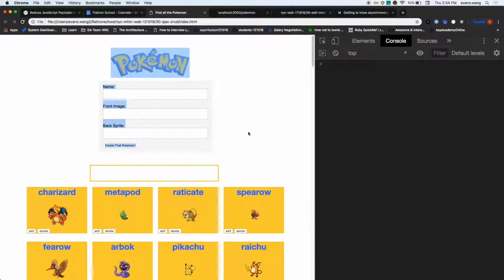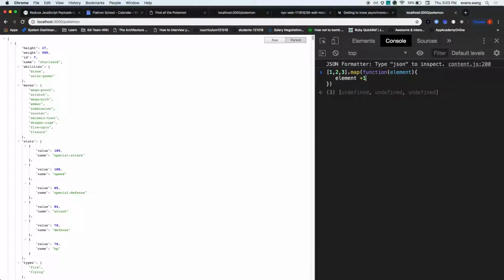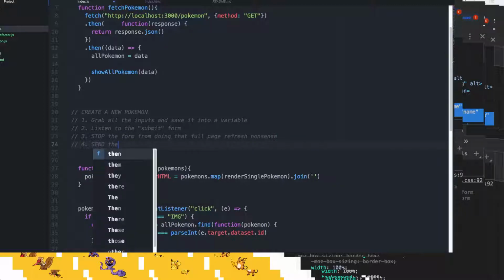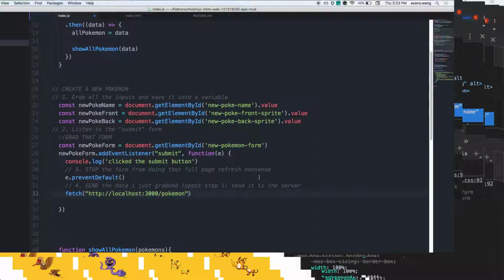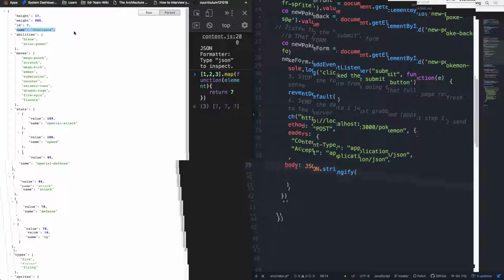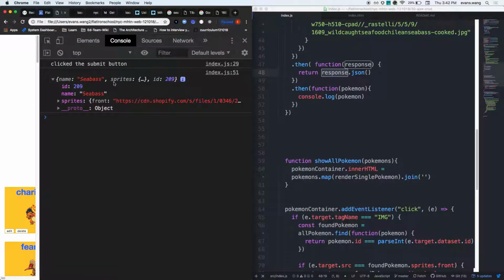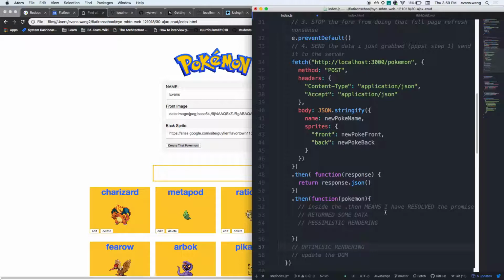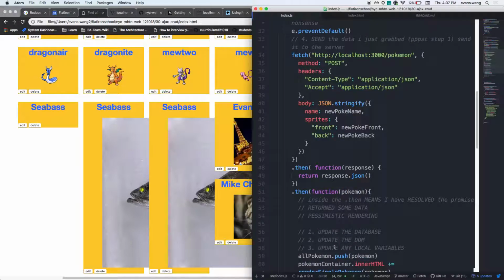js fetch crud part3 111918